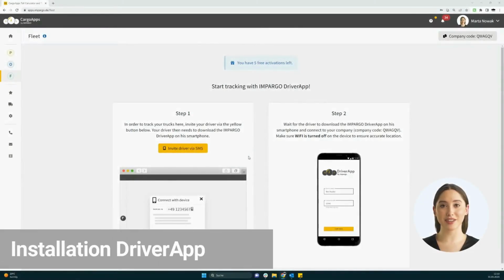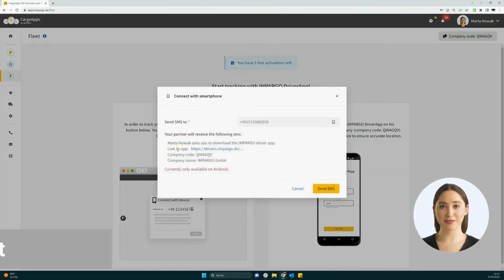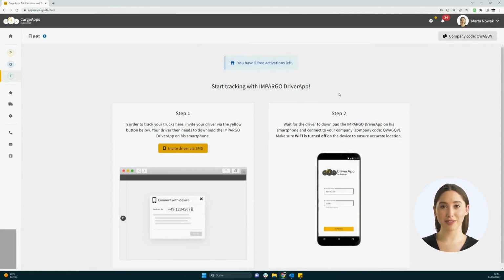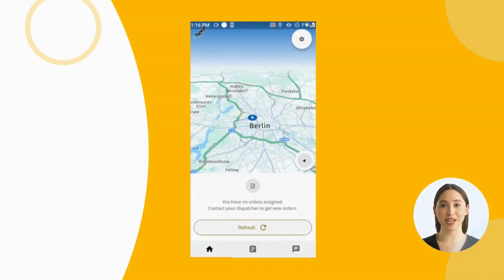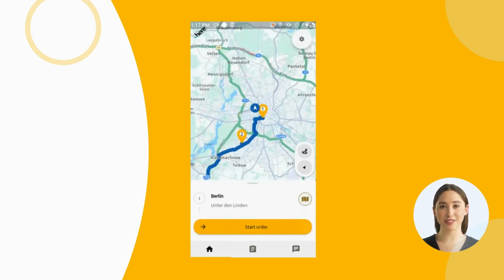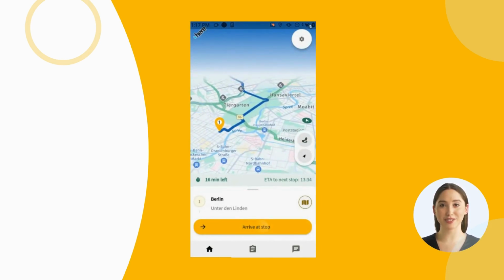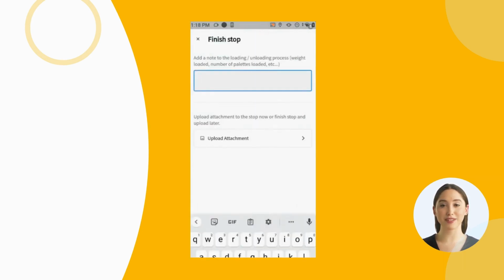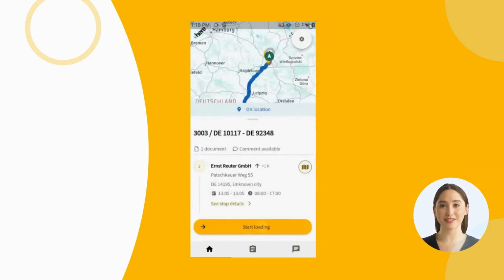Part 17 How To Install DriverApp | IMPARGO CargoApps Onboarding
Welcome to the IMPARGO Academy! In this onboarding video, we introduce you to IMPARGO CargoApps, the easiest-to-use Transport Management Platform (TMP) with truck route planner, transport order management, DriverApp and integrations to digitalize your transport business streamline your operations and revolutionize your supply chain.